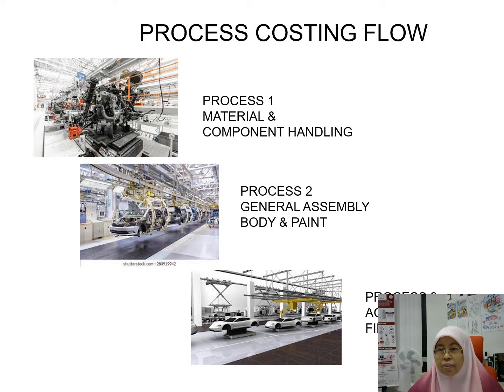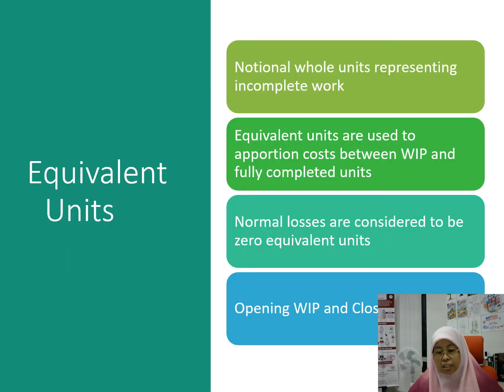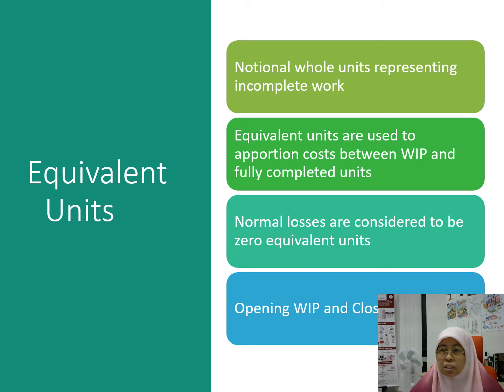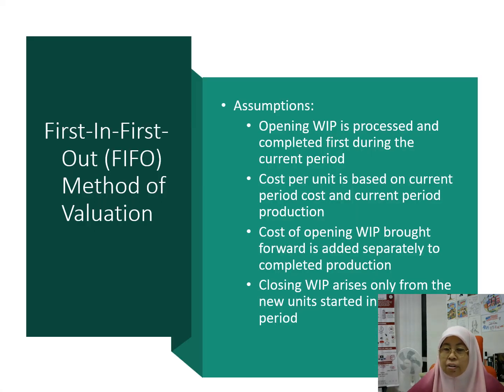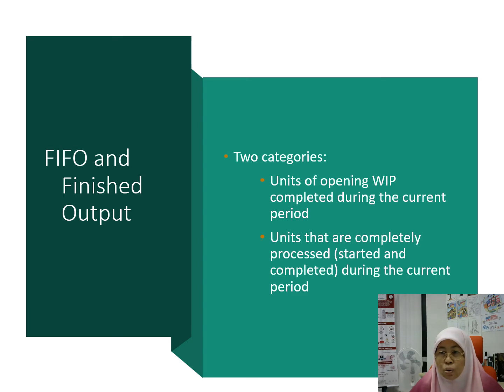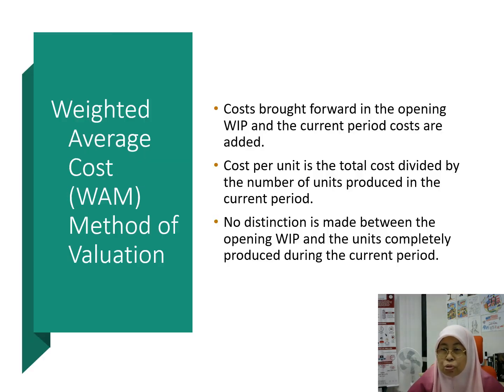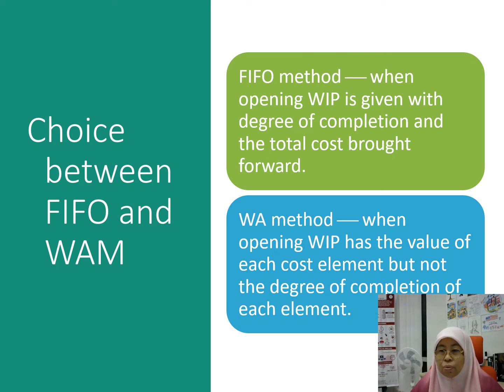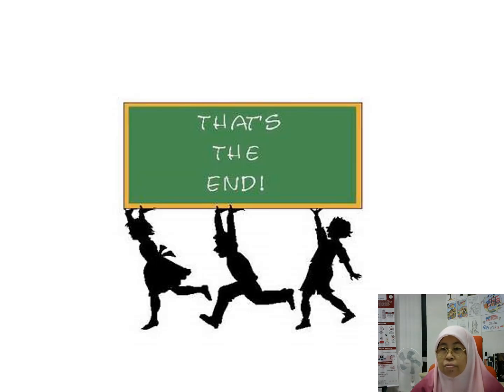LECTURE Process Costing Equivalent Unit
A short lecture on process costing equivalent unit and the preparation of relevant statement such as statement of equivalent unit, statement of cost and statement of evaluation